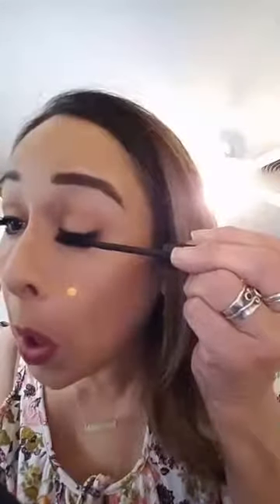Epic3DwPiano817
1st Month w Younique in the music room with Moodstruck  Esteem Lash Serum, Moodstruck Epic Mascara and 3D Lashes, Lips Liquid Splash Lipstick in "Sentimental".